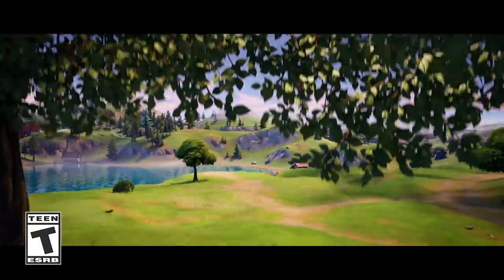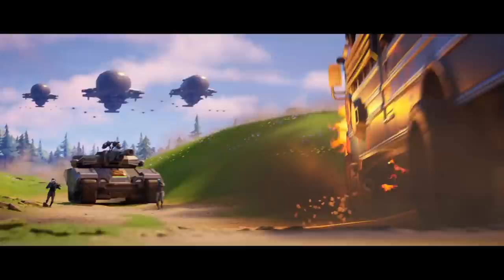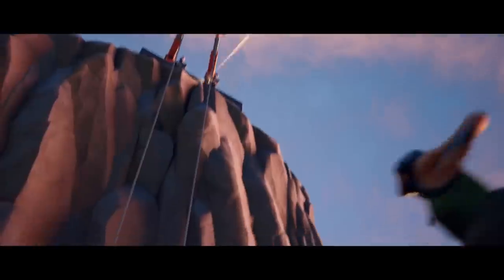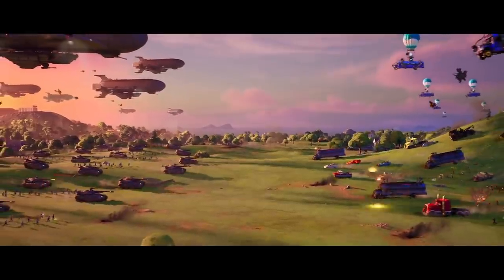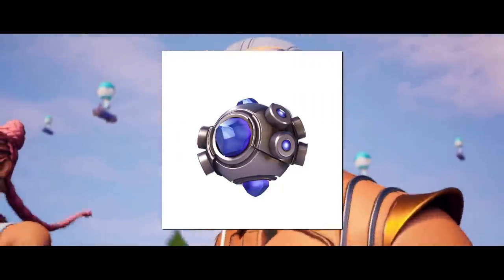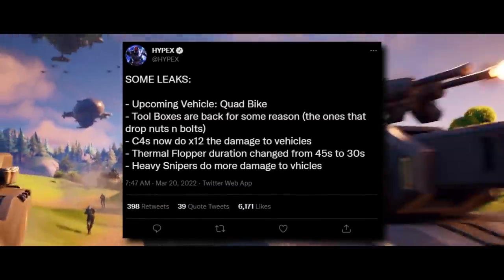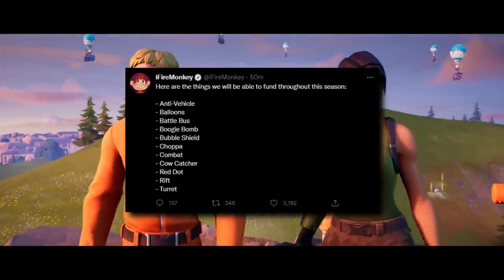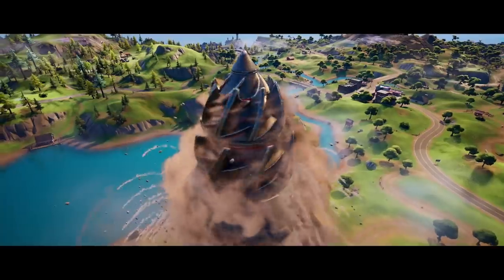Fortnite CHAPTER 3 SEASON 2 Update Explained: EVERYTHING You NEED TO KNOW In UNDER 5 MINUTES!